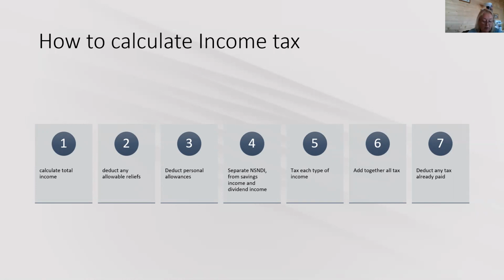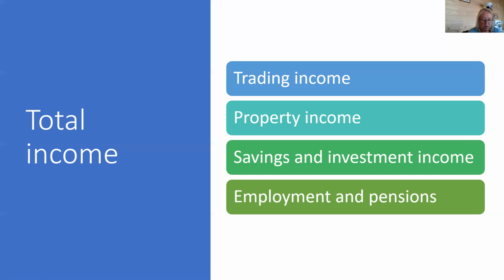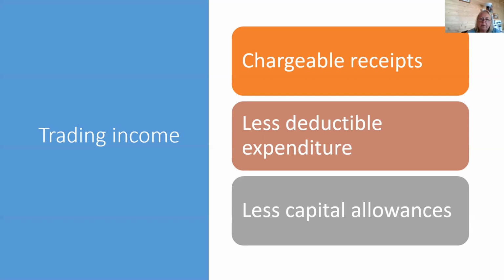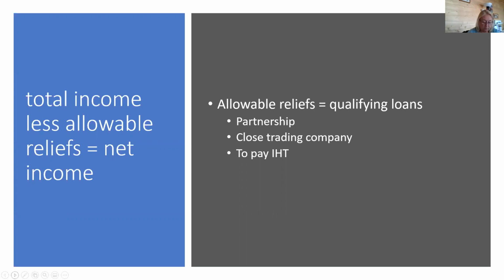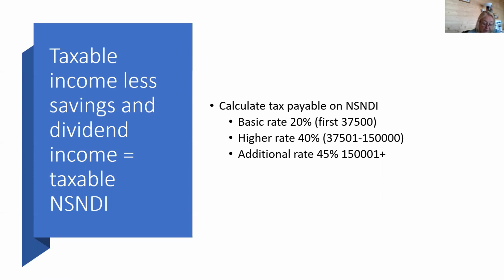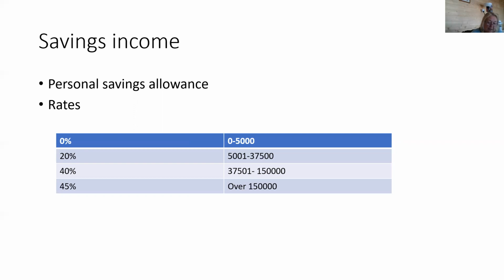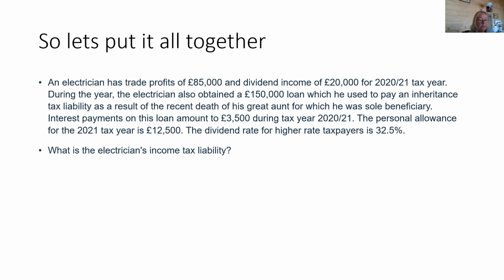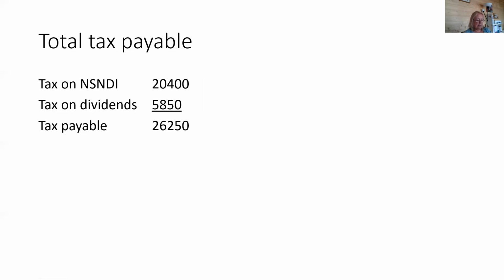SQE1 Basic Explanation of Income Tax | BARBRI SQE Prep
In this video, Tracy Savage, Director of Learning at BARBRI, breaks down Income Tax calculations step by step in simple terms, how total income is calculated from different sources, why you subtract reliefs and allowances, how you tax each category, and what purpose each step serves.